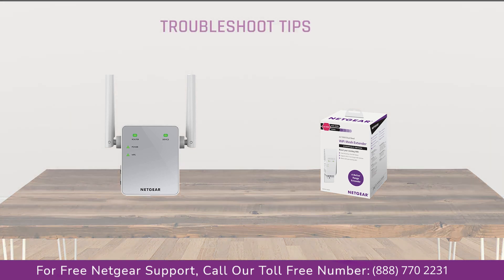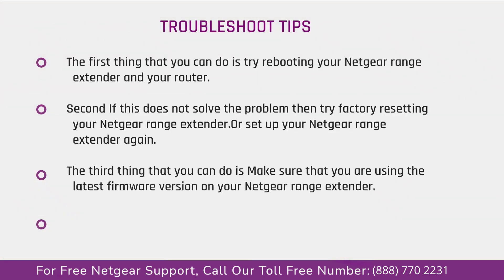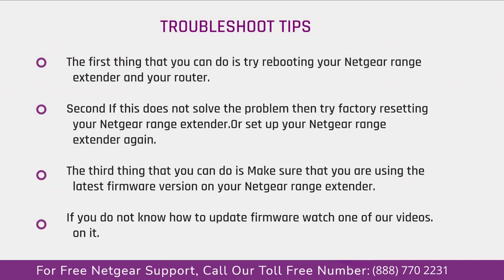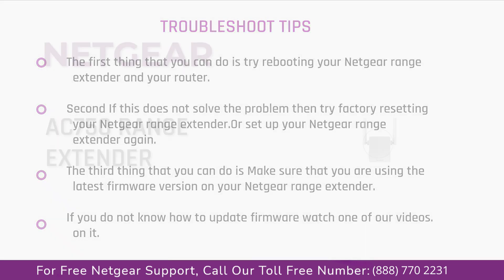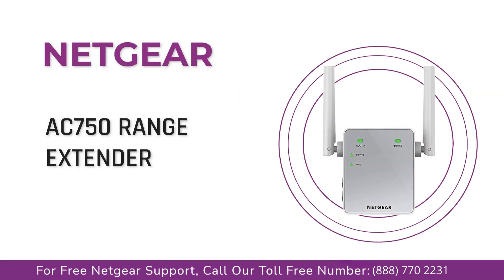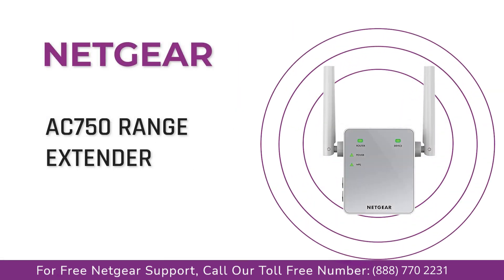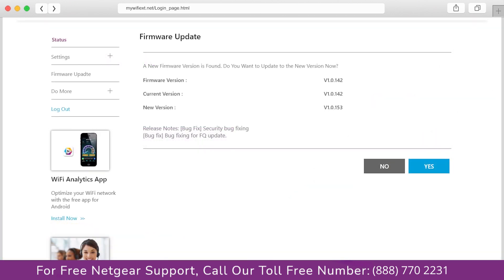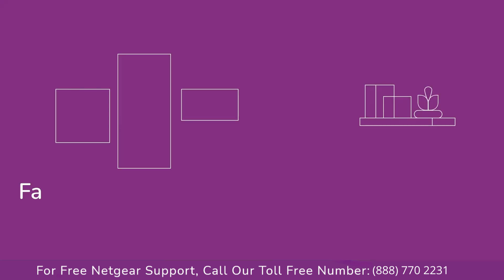Netgear AC750 Wifi Range Extender Does not connect to Apple device | Netgear AC750 Troubleshooting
Netgear support presents Netgear - AC750 Dual-band Wi-fi Range Extender Does not connect to Apple device  troubleshoot tips.

There are chances that your Netgear AC750 Wifi Range Extender Device might not be able or Does not connect to Apple device  device, but do not worry we have shared some common tips and tricks that can help you to solve the issue effectively.

Related Search:-

Netgear - AC750 Wi-fi Range Extender Wall Plug Does not connect to Apple device  | Netgear AC750 Troubleshooting

Netgear AC750 Wont Connect To Internet Does not connect to Apple device  | Netgear AC750 Troubleshooting

Netgear AC750 Wifi Range Extender EX3700 Does not connect to Apple device  | Netgear AC750 Troubleshooting

Netgear AC750 Wifi Range Extender EX6100 Does not connect to Apple device  | Netgear AC750 Troubleshooting

Netgear - AC750 Dual-band Wi-fi Range Extender Does not connect to Apple device  | Netgear AC750 Troubleshooting